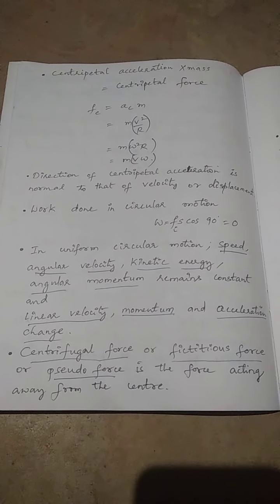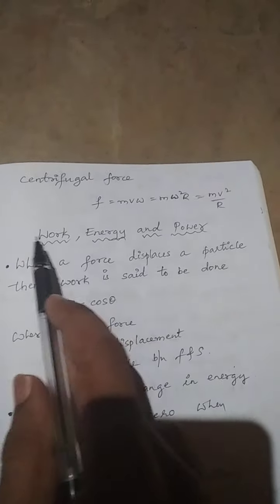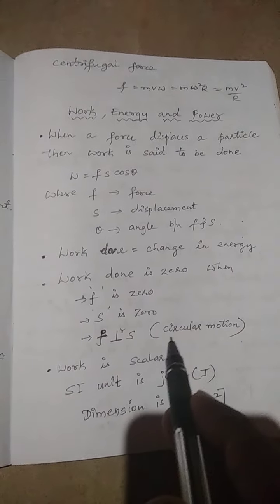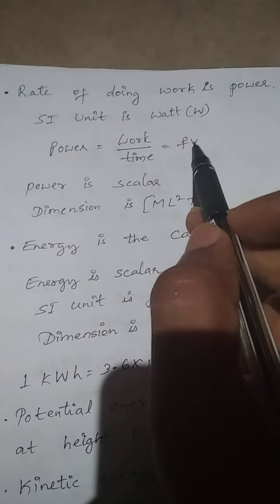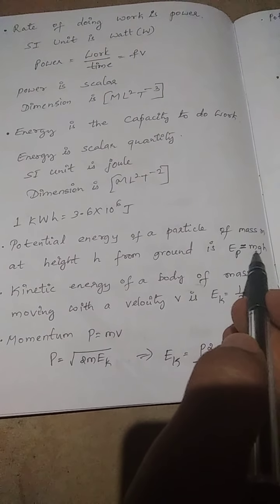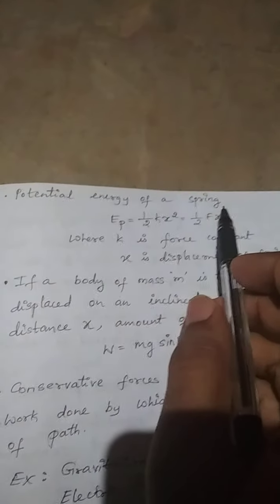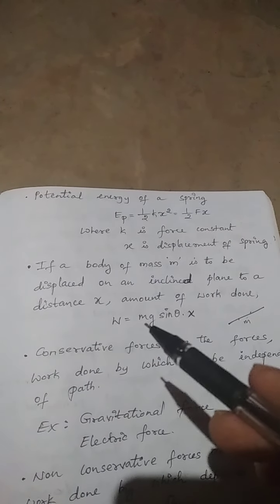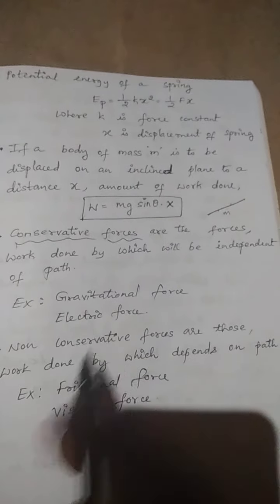CET/JEE/NEET-Physics-Work, Energy and Power-VNK